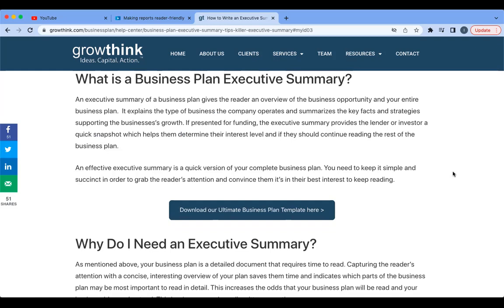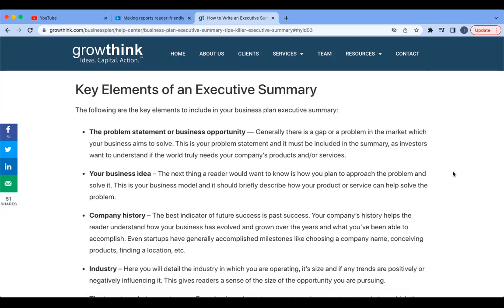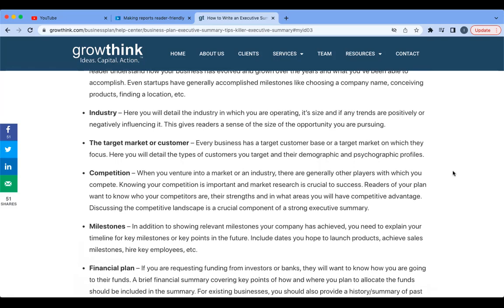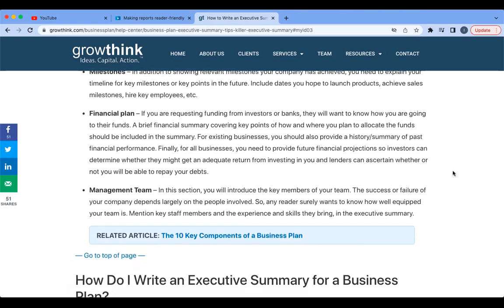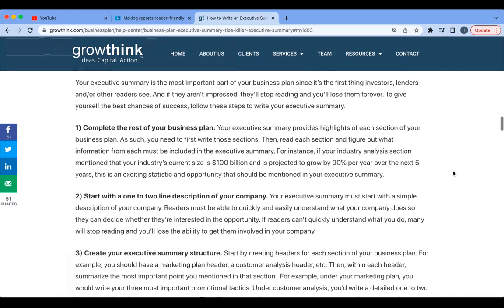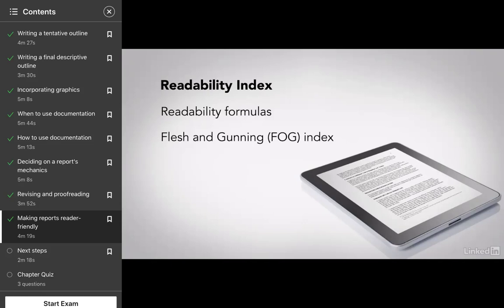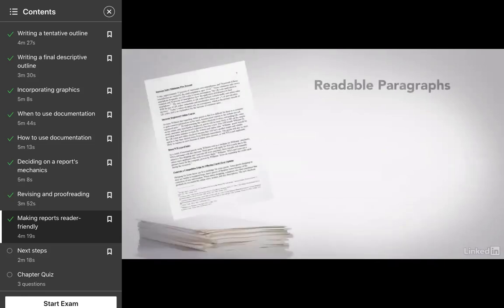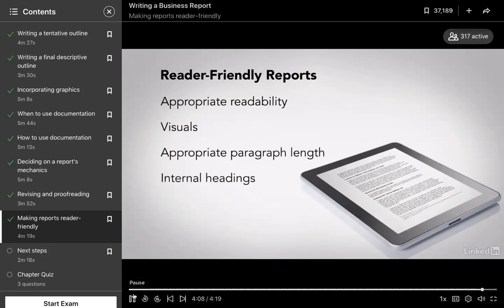How to Write an Executive Summary.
Few Simple Steps to Complete an Executive Summary .